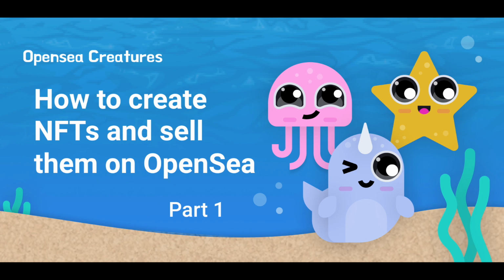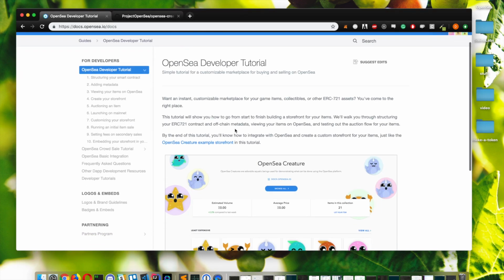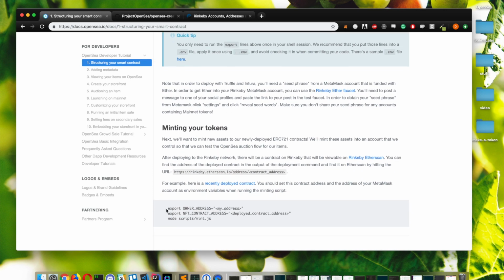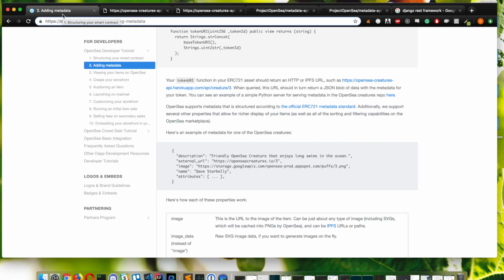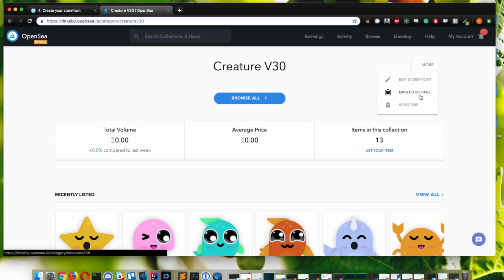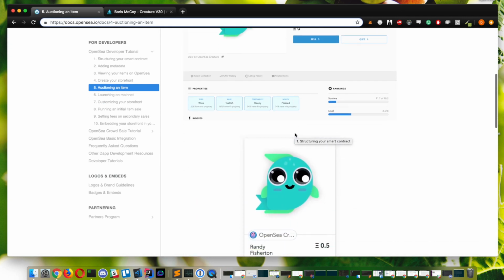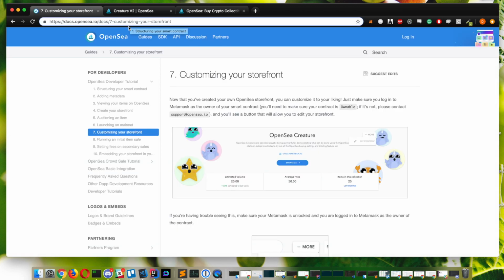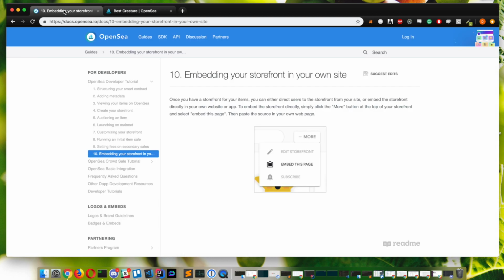How to create NFTs and sell them on OpenSea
This video walks through the process of deploying an ERC 721 contract and listing it on OpenSea.

Note: During the mainnet portion of this process (Part 6), your environment variable needs to be set to "mainnet" not "live".  The environment variable affects the Infura URL in the minting script, not truffle. When you deploy, you're using truffle and you need to give truffle an argument that corresponds to the naming in truffle.js ("--network live").  But when you mint, you're relying on the environment variable you set to build the URL so you need to use the info that makes Infura happy ("mainnet").  Truffle and Infura use the same terminology for Rinkeby, but different terminology for mainnet.  If you start your minting script, but nothing happens, double check your environment variables.